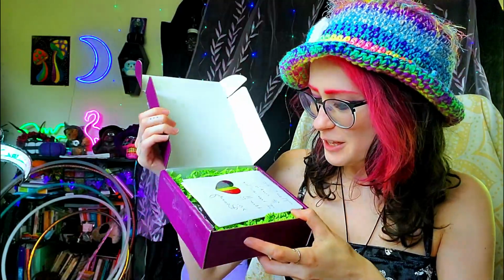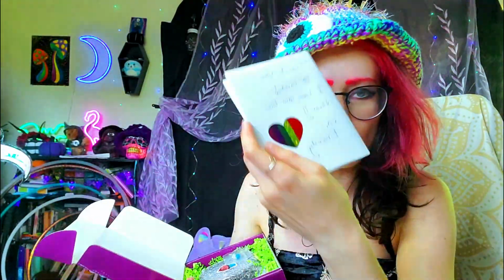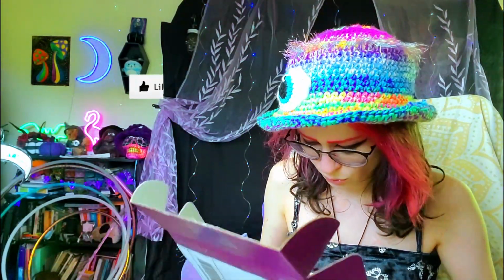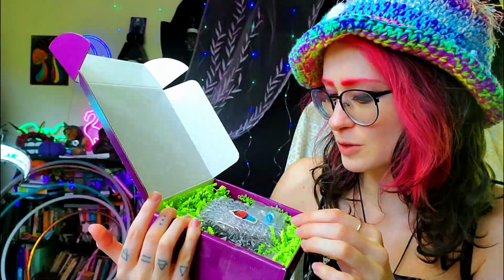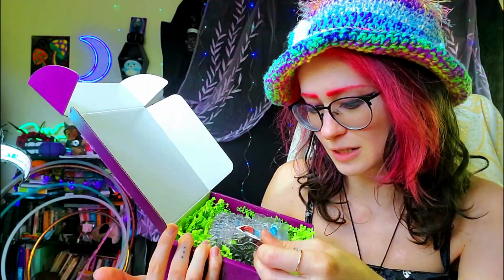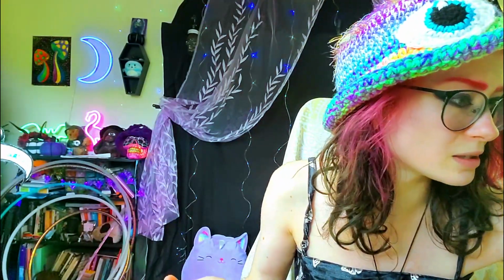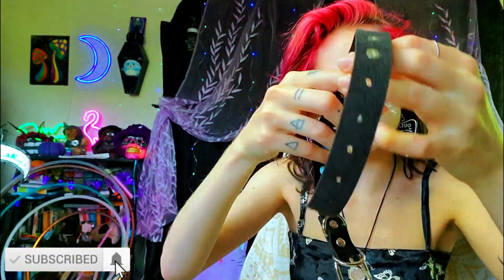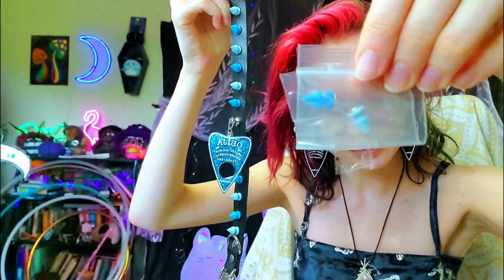🌈⛓Sugar and Spikes XOXO Alternative Choker Unboxing & Review! | Pastel Goth Style Accessories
My Sugar and Spikes unboxing & review from a fellow alt YouTuber Rainbow Goth! I got a pair of Ouija earrings and a spiked blue choker! If you are looking for alternative/goth/pastel goth style and fashion accessories check out this Etsy shop!

🌈🖤Rainbow Goth Etsy & YouTube:

🖤💜💚☆SOCIAL MEDIA☆ 💚💜🖤